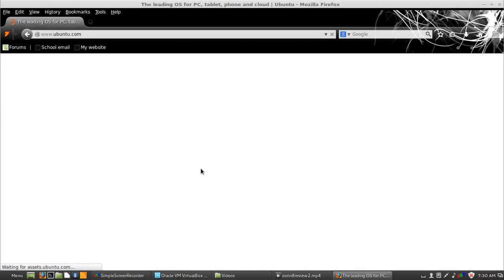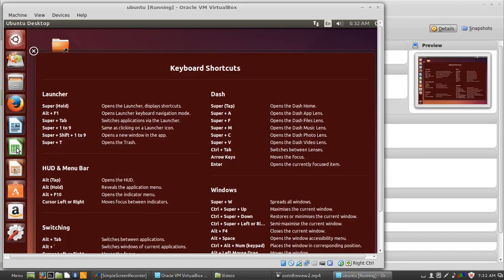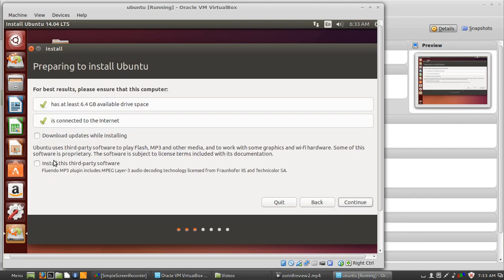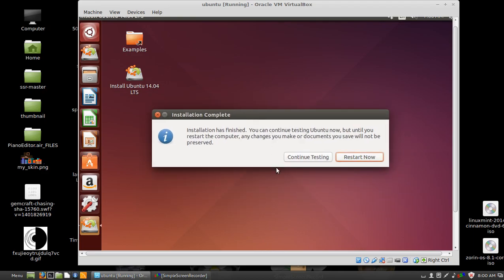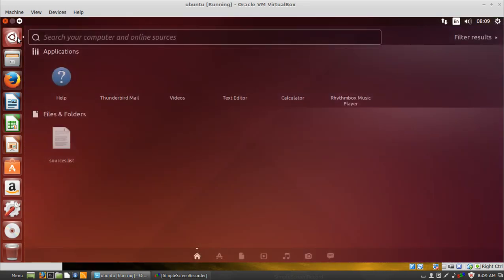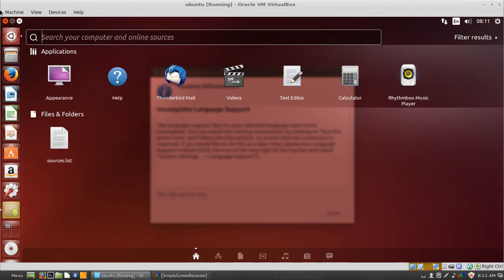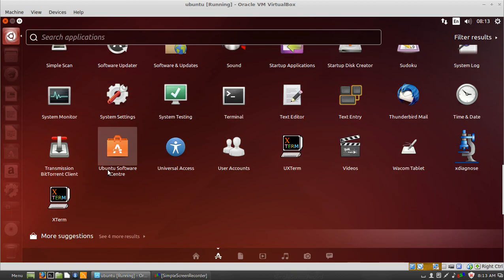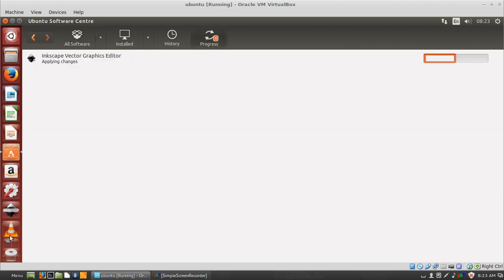Ubuntu 14.04 install and review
A review and install of ubuntu 14.04